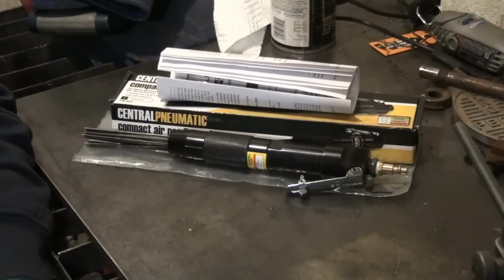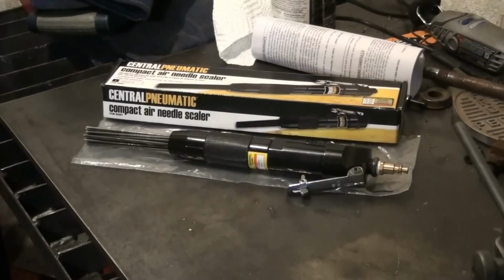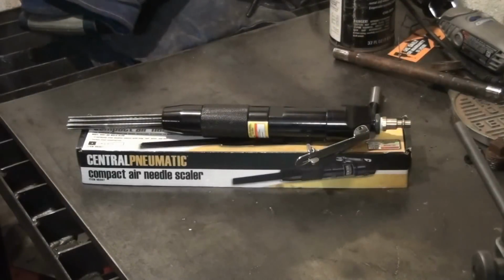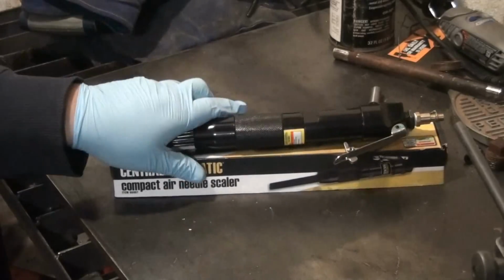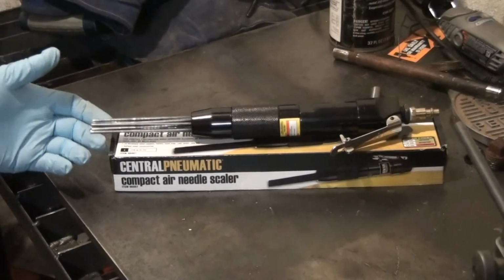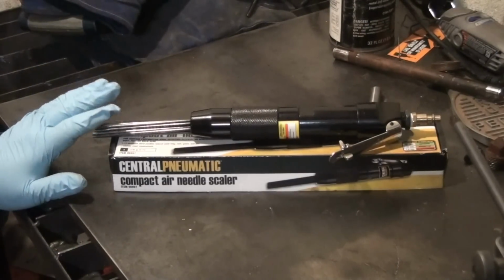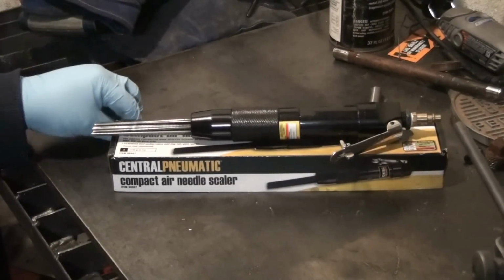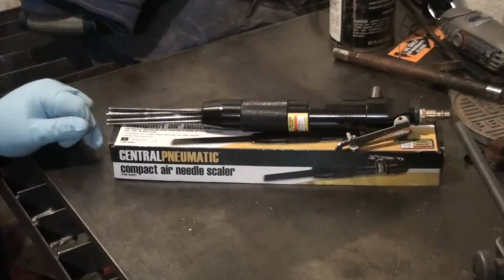Harbor Freight Compact Needle Scaler 61447 96997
Need to remove mill scale, rust, or paint? This is the tool for you! Run time varies with the size of air compressors but I would recommend 30+ Gallons @ 90psi.

Covers Item # 93632, 1108, 61447,
96997